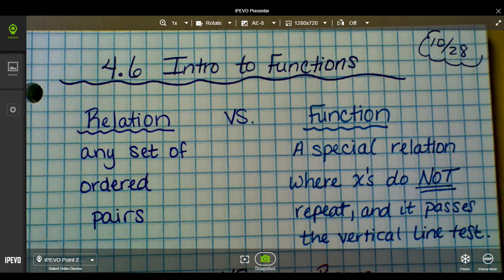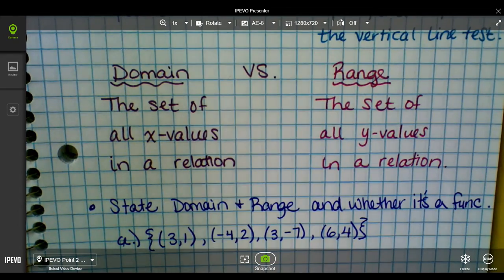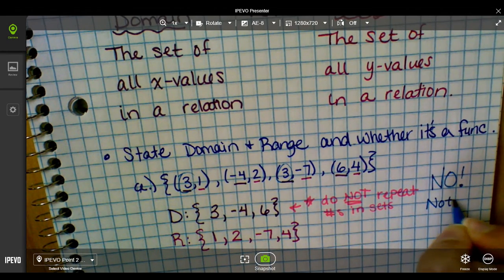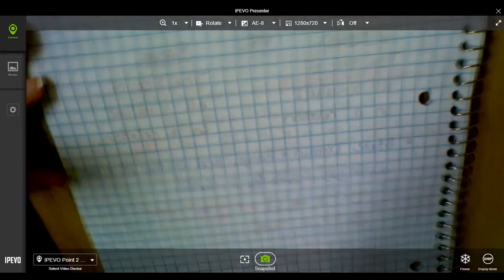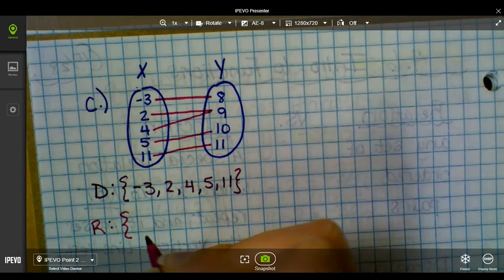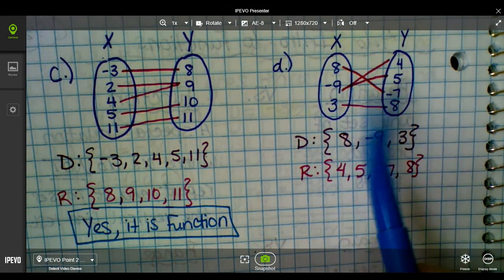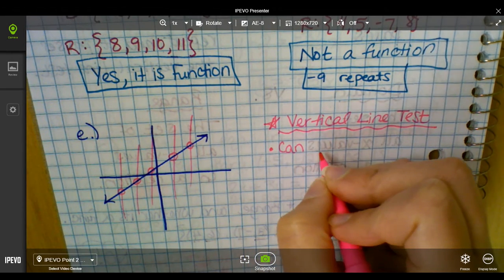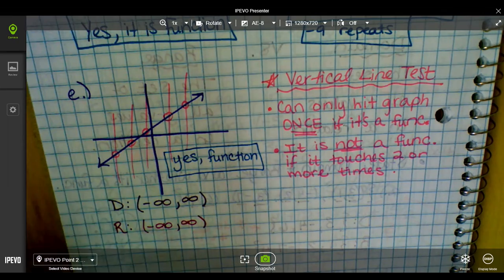ICA 4.6 Intro to Functions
4.6 Intro to Functions
Part 1 -- Domain and Range and Vertical Line Test